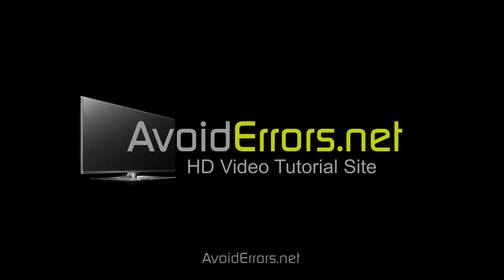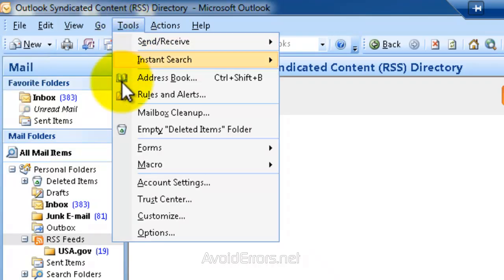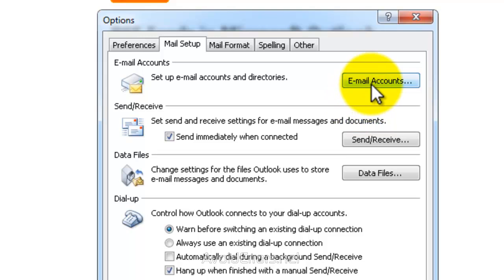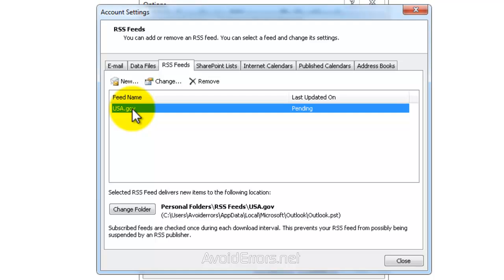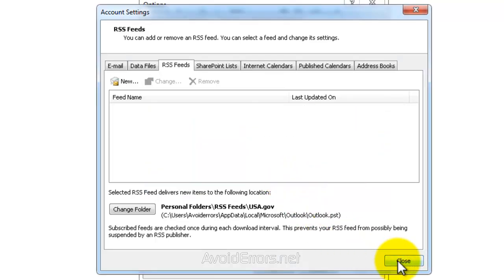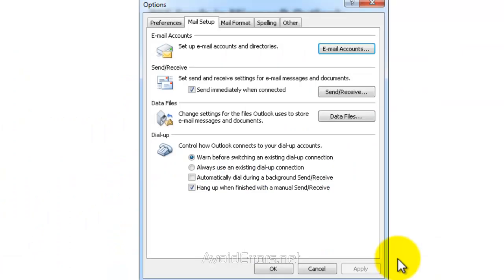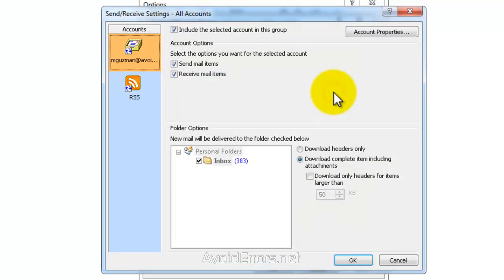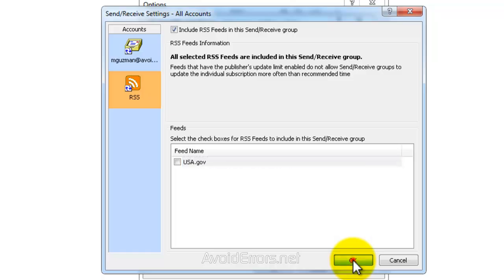Outlook 2007: Remove or Disable RSS Feed Support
This a Video Tutorial shows you how to remove the RSS feeds from the Outlook 2007.If you do not want to use Outlook 2007′s RSS Feed Reader feature, you should remove it.